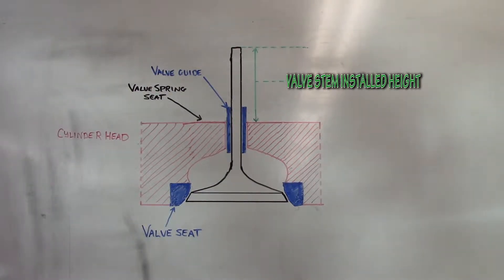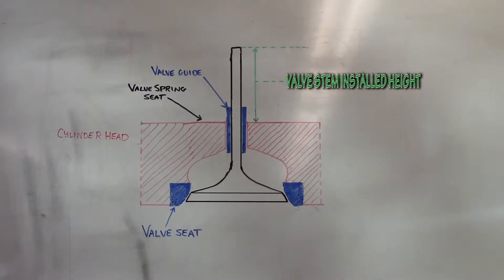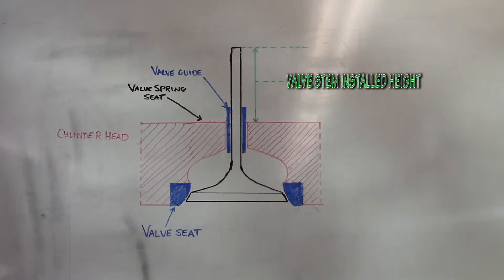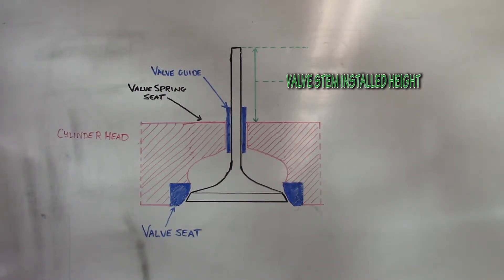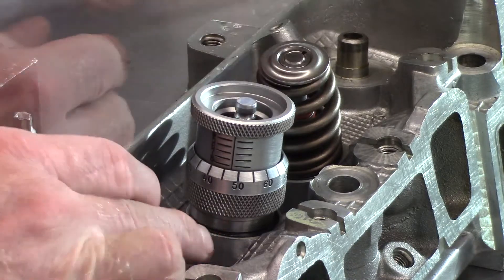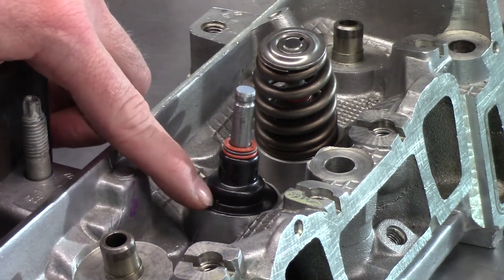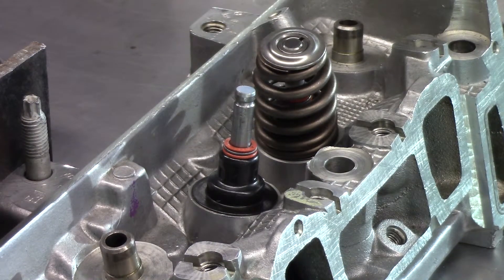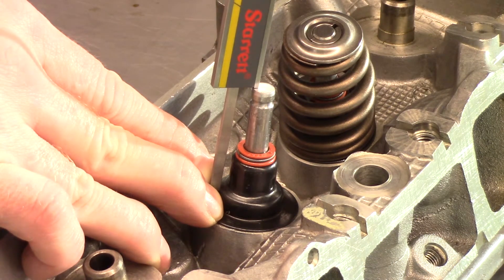Valve Stem Installed Height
Describes how to measure valve stem height